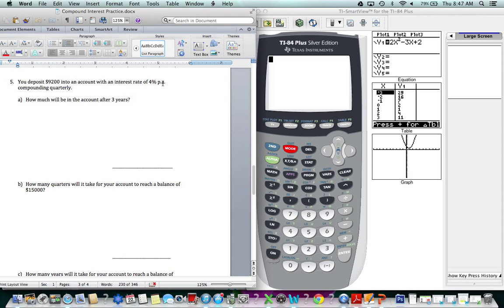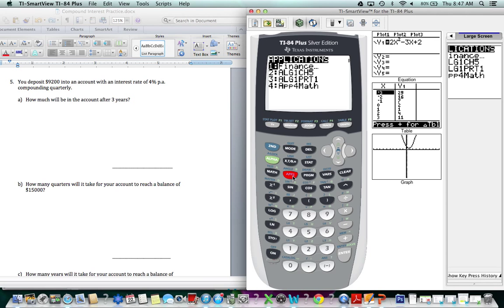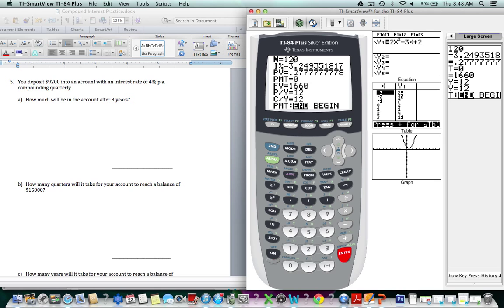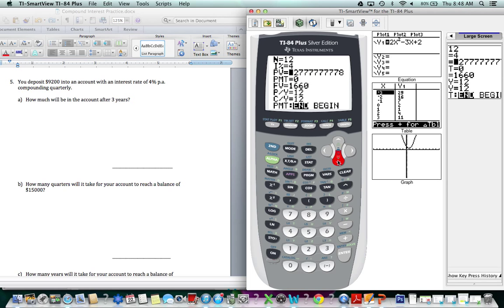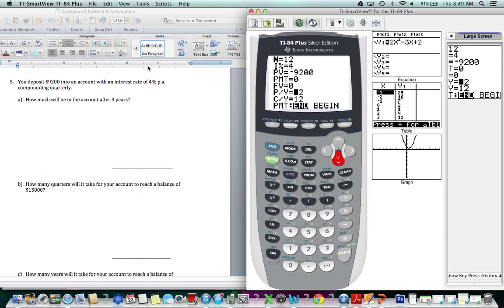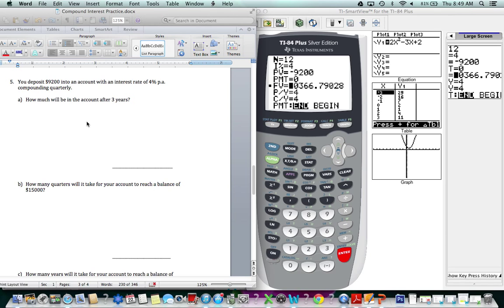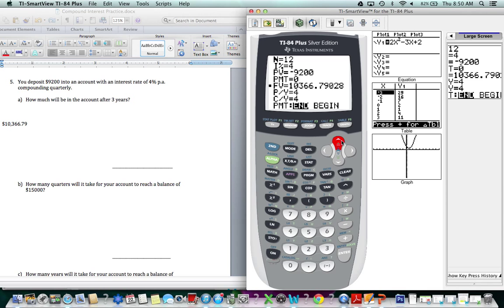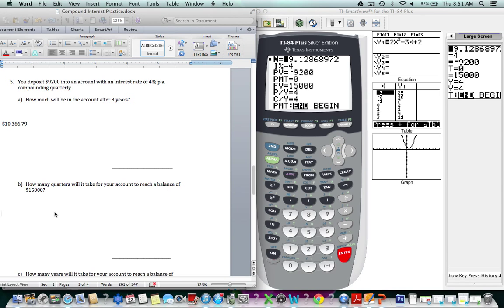Using the TI 84 Financial Math App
How to use the TI 84 Financial Math Application to solve compound interest problems